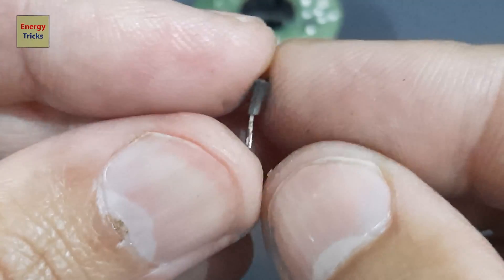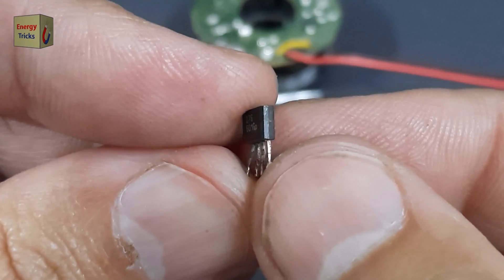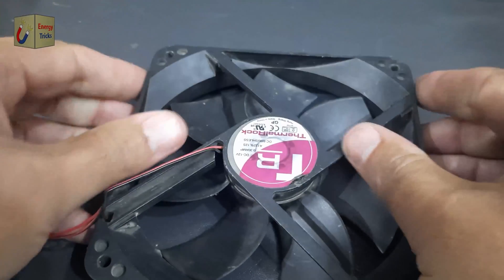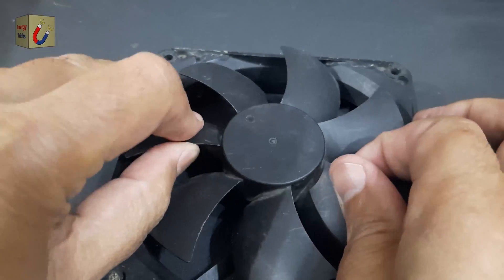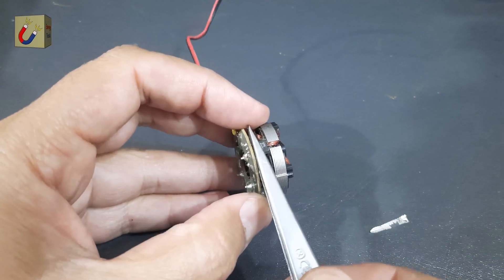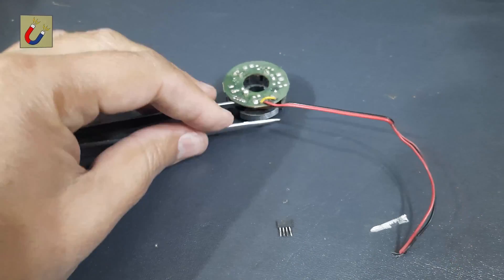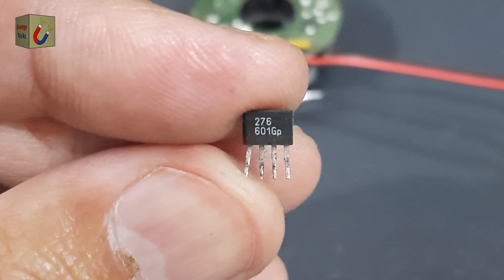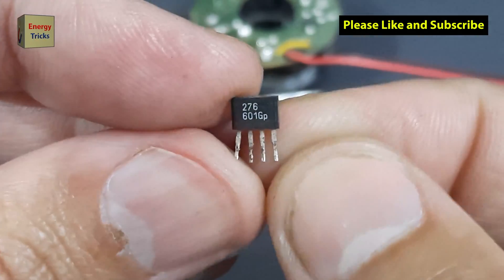Get a Free Hall Effect Sensor or Hall Sensor or Magnetic Sensor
Get a Free Hall Effect Sensor or Hall Sensor or Magnetic Sensor Energy Tricks